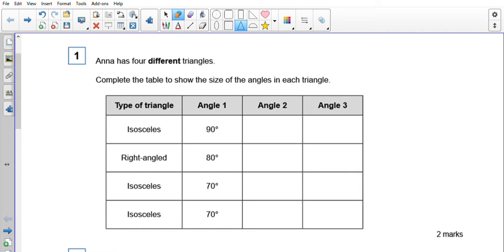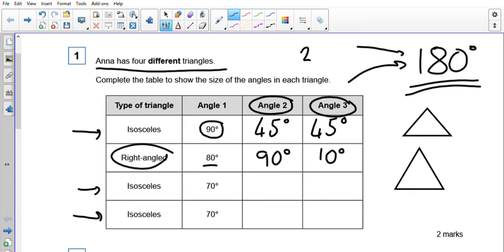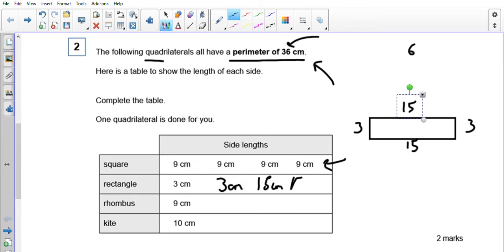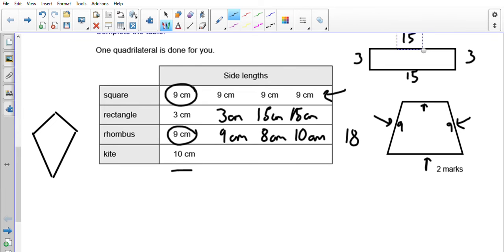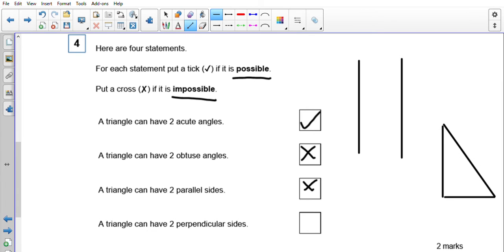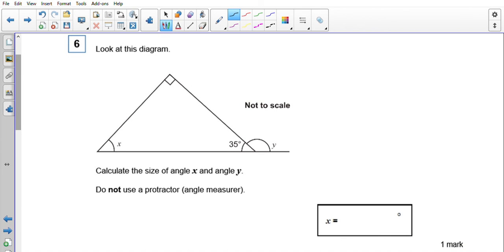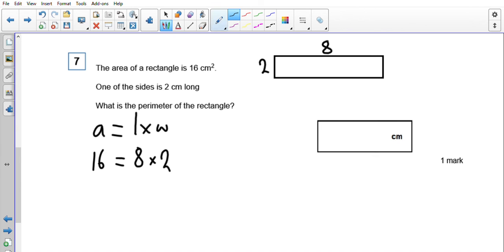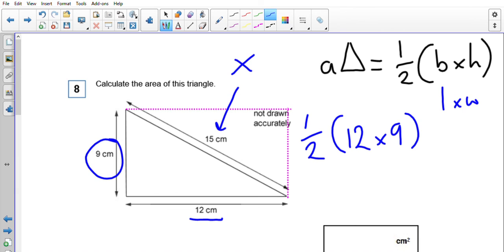Year 6 2D shape 23.4.20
Q1: 0:00
Q2: 3:15 - ignore part 3 of question 2. In my haste I mixed up rhombus with trapezium!!
Q3: 6:55
Q4: 7:55
Q5: 9:00
Q6: 10:50
Q7: 12:25
Q8: 13:40